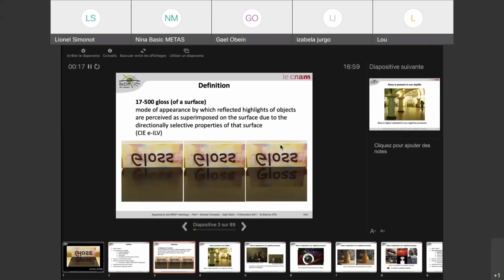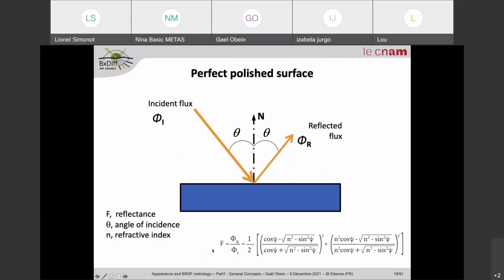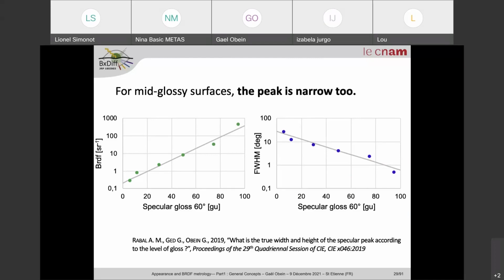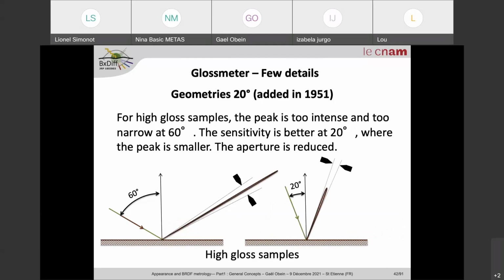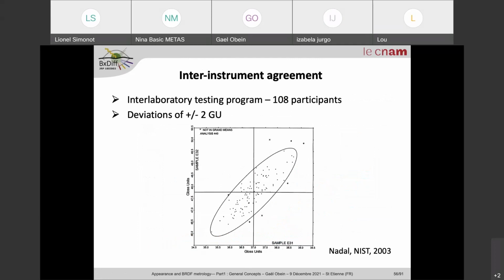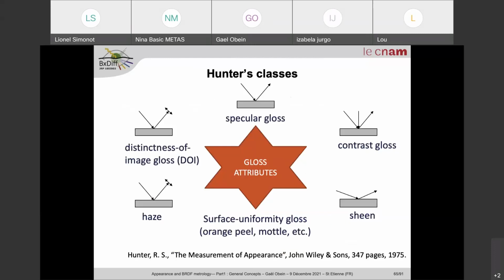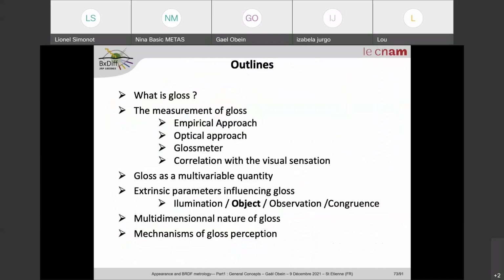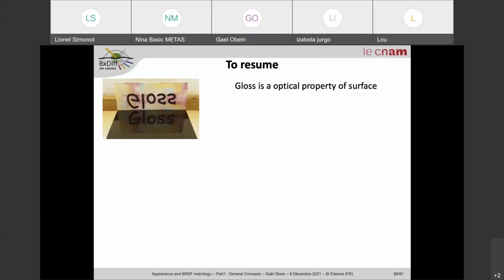Gael Obein - Gloss